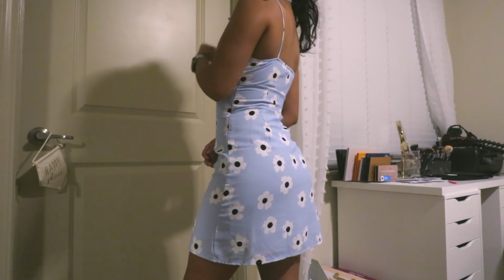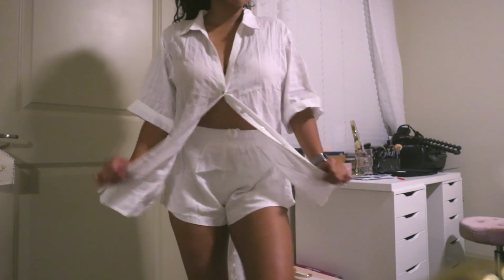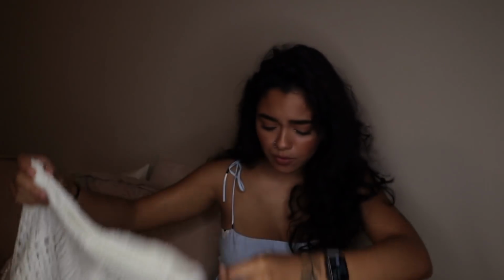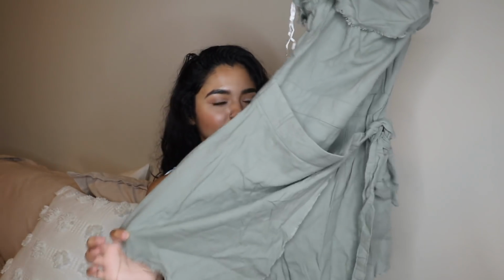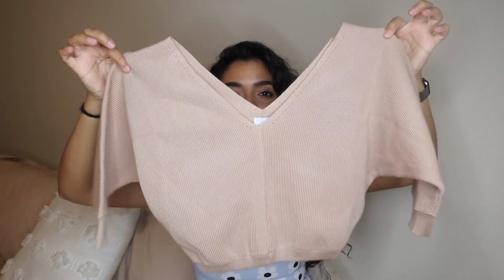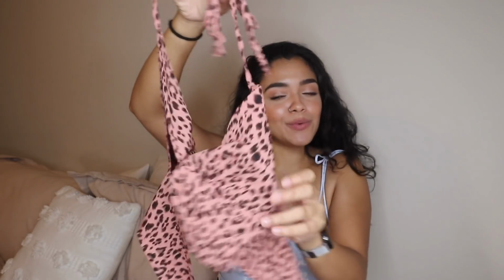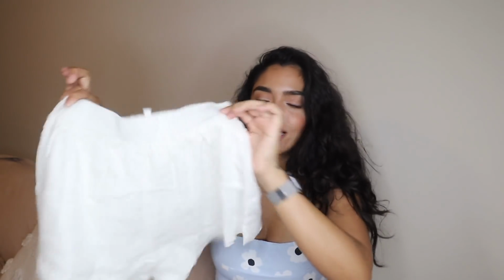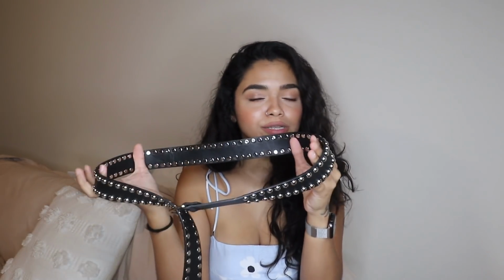HOT GIRL SUMMER | Try on haul :-)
I'm just kidding :/ it's sad girl summer... but make it fashion

items:

size: us 4

size: us 2

size: us 2

size: us 4

size: s/m

size: us 4

size: xs/s

size: us 2

size: us 2

size: us 2

size: us 2

size: us 2

size: us 2

Supplements and protein:
JELIAN10 for $$$ off

☆ Music
the one that was forgotten a long time ago- aryll